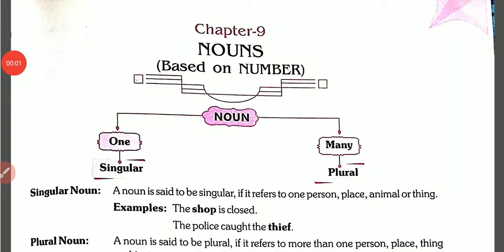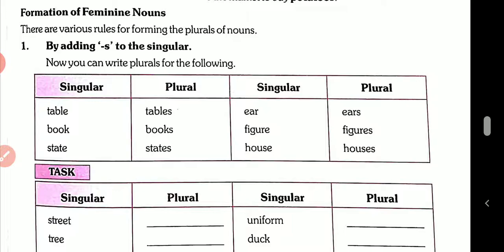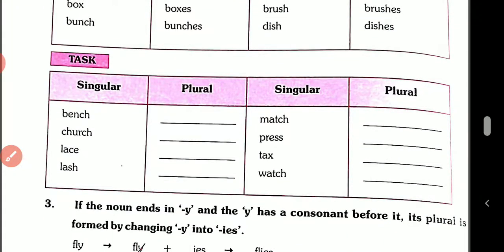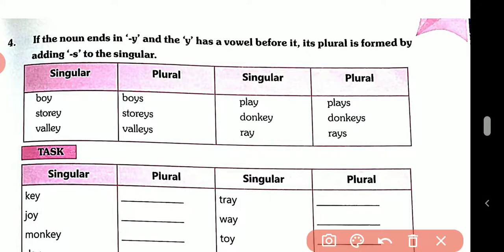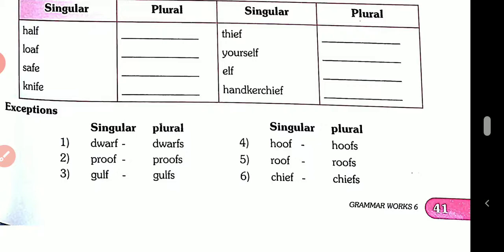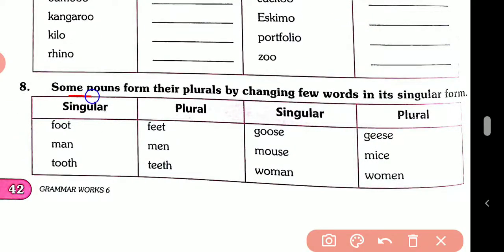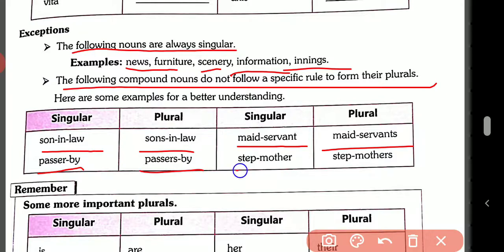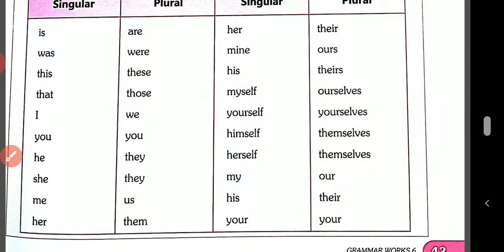Landmark grammar// class-6// chapter-9//Nouns based on numbers// CBSE